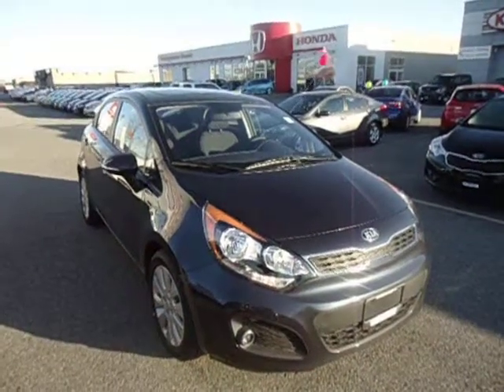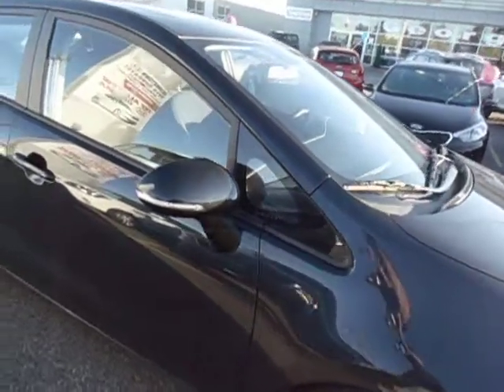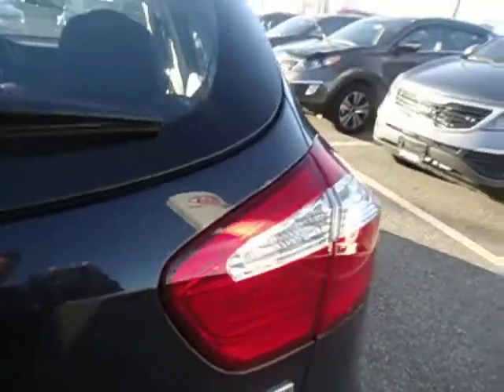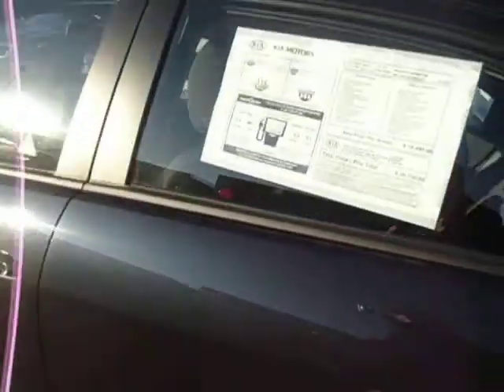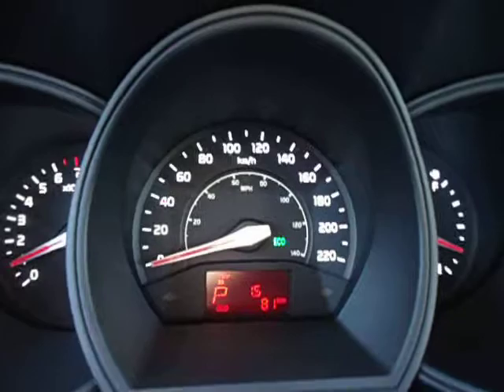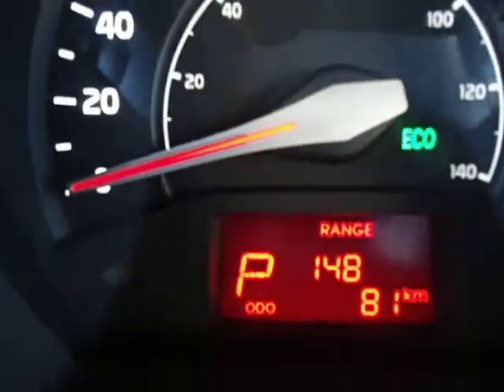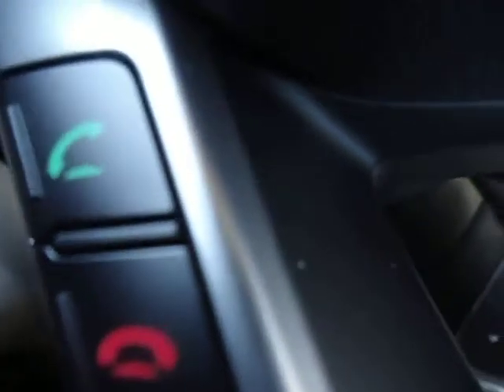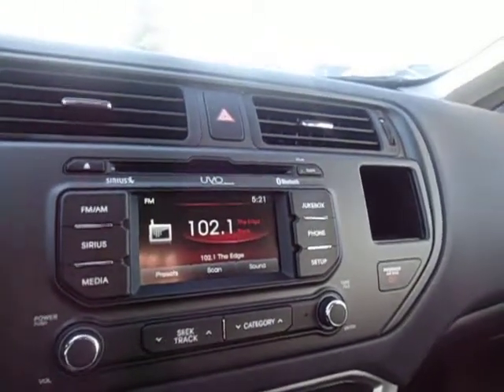2013 Kia Rio5 EX Video for CHARLOTTE at Georgetown Kia